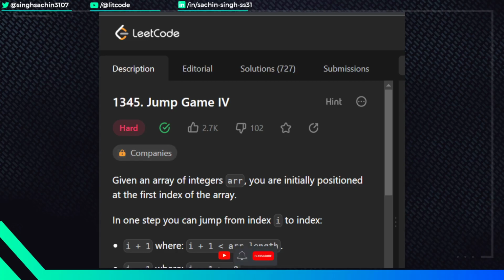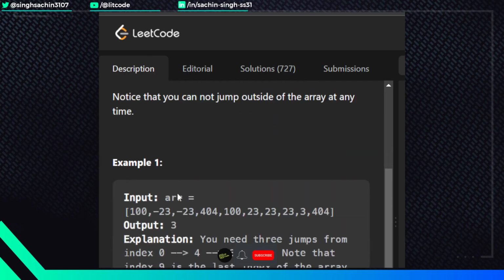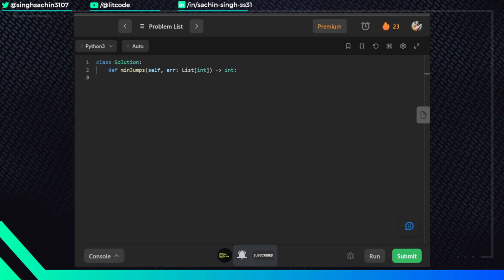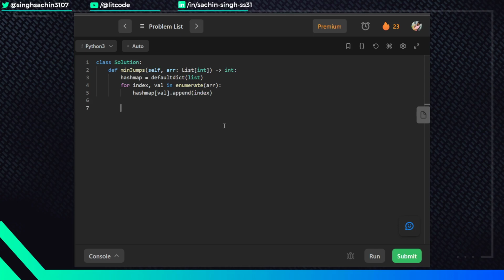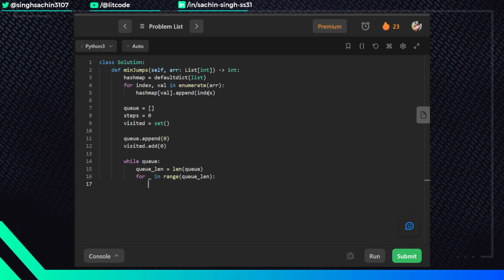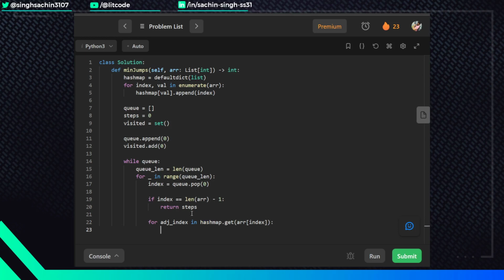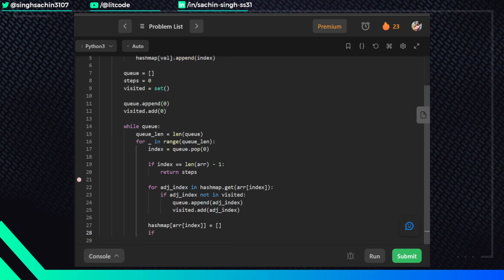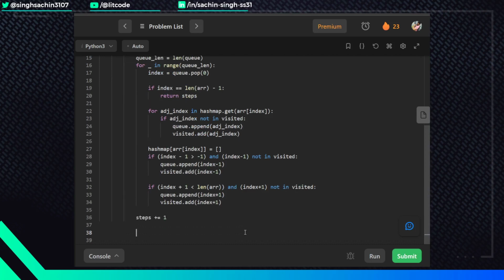Jump Game IV - Leetcode 1345 - Python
Leetcode 1345. Jump Game IV - Python Solution

Problem Statement
Given an array of integers arr, you are initially positioned at the first index of the array.

In one step you can jump from index i to index:

i + 1 where: i + 1 = arr.length.
i - 1 where: i - 1 = 0.
j where: arr[i] == arr[j] and i != j.
Return the minimum number of steps to reach the last index of the array.

Notice that you can not jump outside of the array at any time.